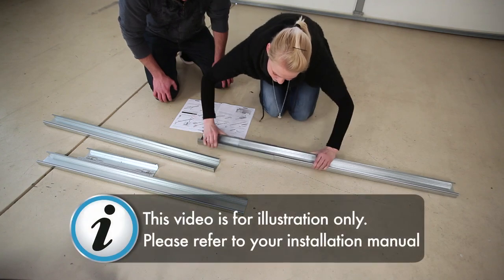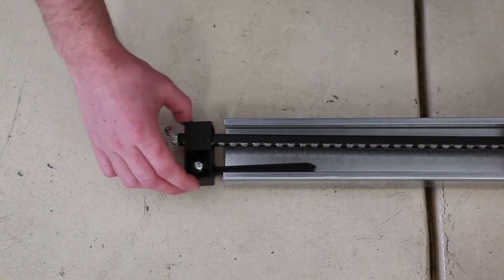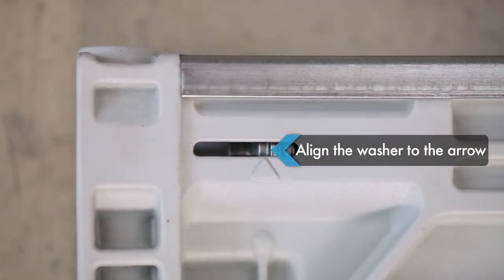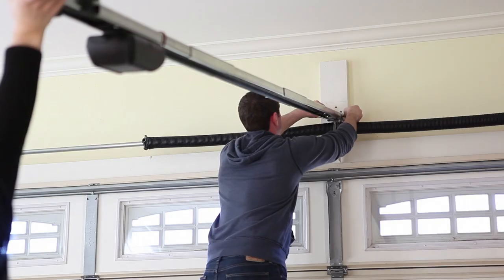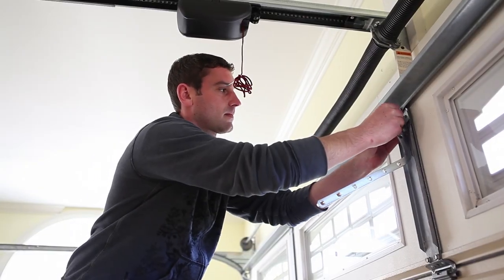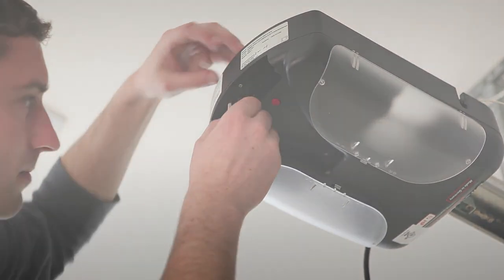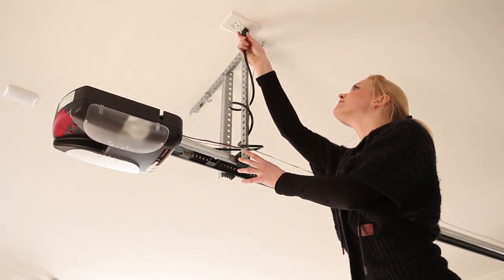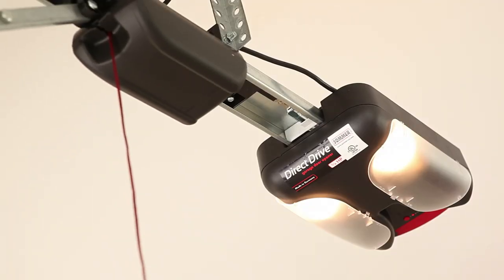Direct Drive Garage Door Opener Installation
The Direct Drive residential garage door opener represents the best in quality and reliability in door openers.Considered the quietest garage door opener on the market, this install-friendly and sturdy unit will not disappoint. Backed by a lifetime warranty on the opener and a two year warranty on accessories, we are confident that the Direct Drive is the last you’ll ever buy.